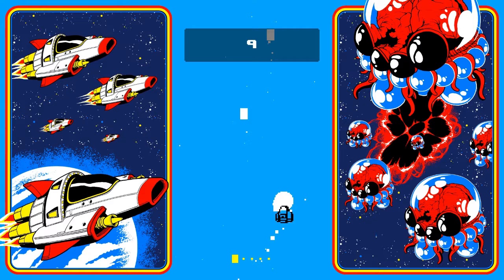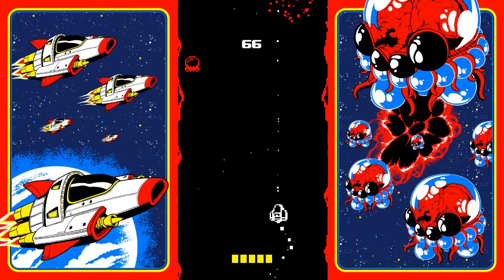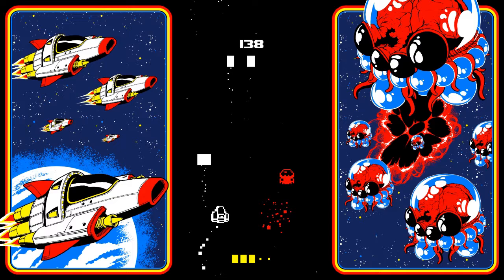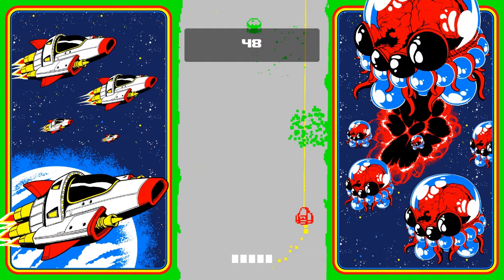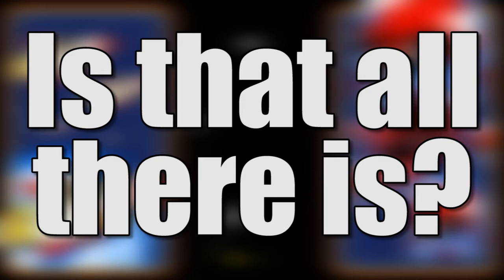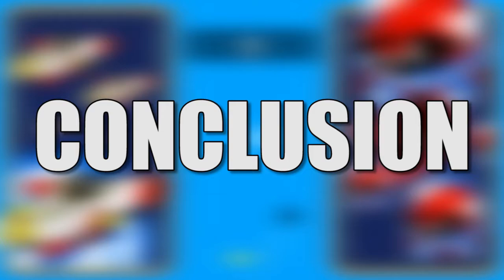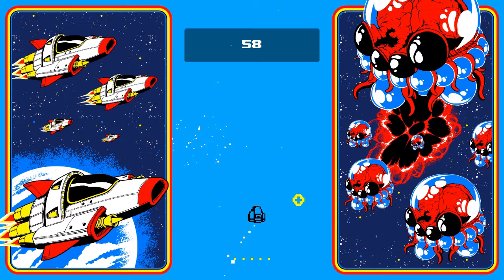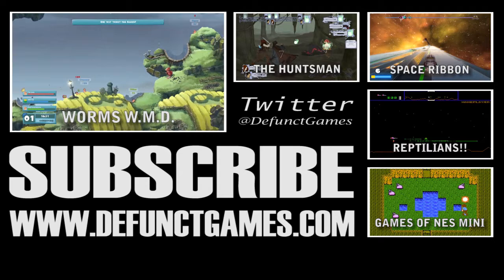Crib Sheet: Switch 'N' Shoot (Steam Early Access) - Defunct Games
This is Switch 'N' Shoot. It's a brand new retro-inspired shoot-em-up from developer Matt Glanville. It may look like a fairly typical throwback game, but this shooter is packing a really cool gimmick. I know you have some questions about this Steam Early Access release, so let's crib this.